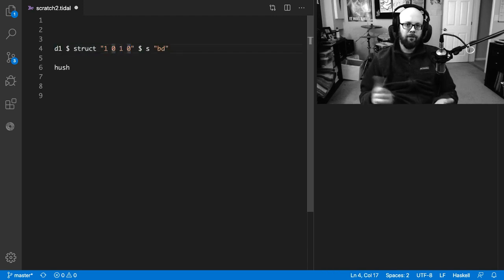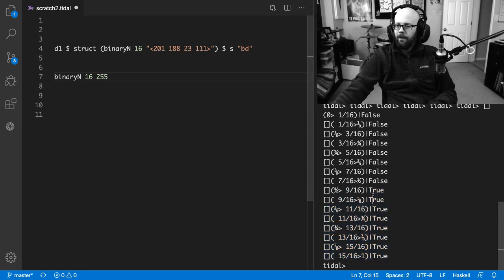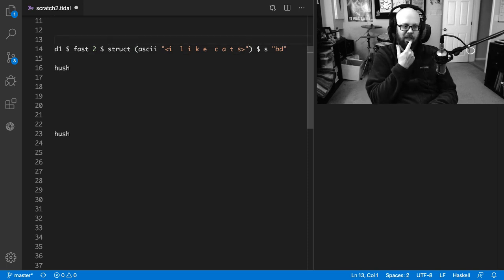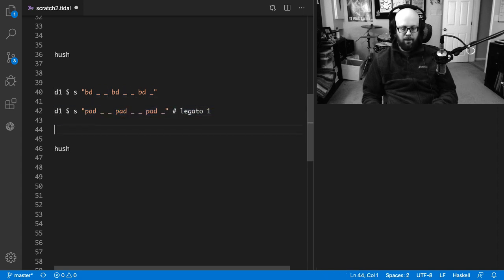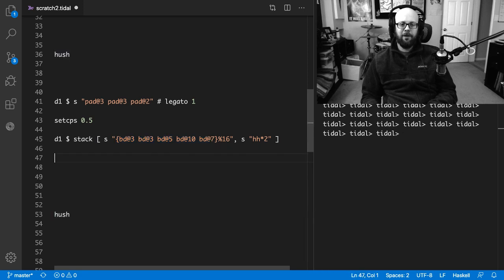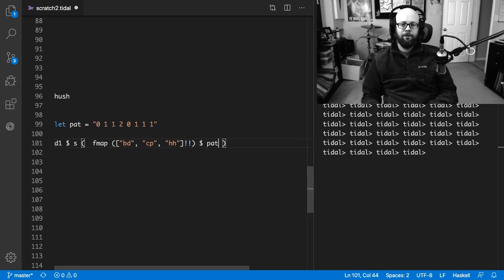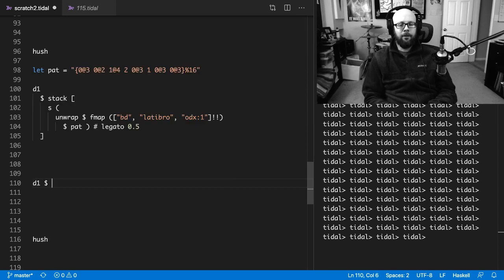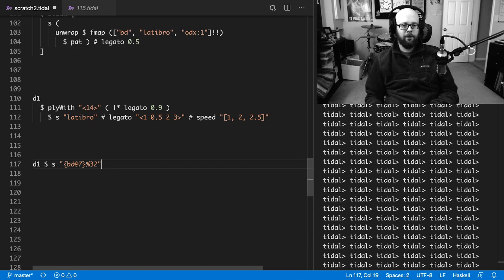TidalCycles - binary and ascii structs and mini-notation "@" syntax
Playing around with some newly found TidalCycles struct functions like binary, binaryN, and ascii. BONUS fun with the not-used-enough "@" syntax in Tidal's mini-notation.